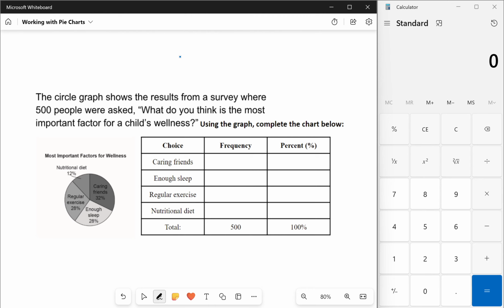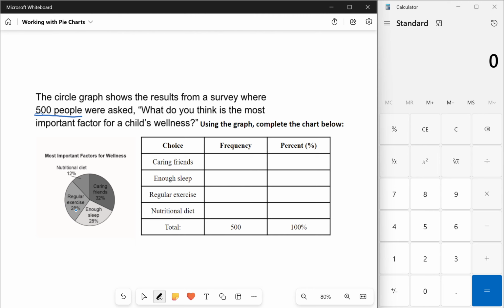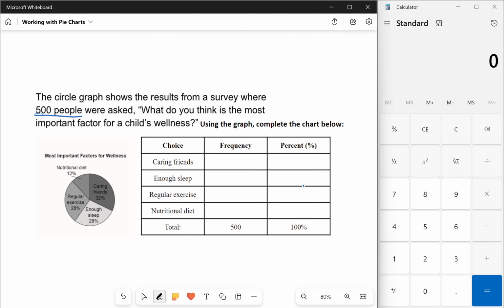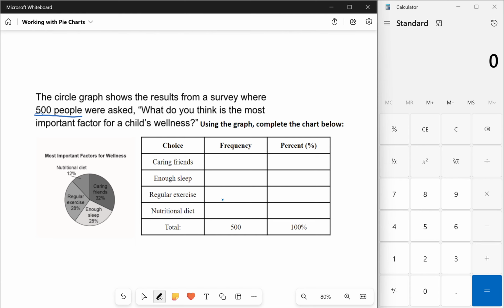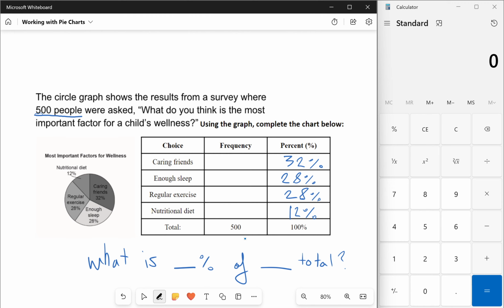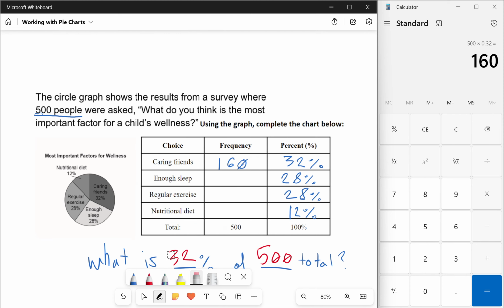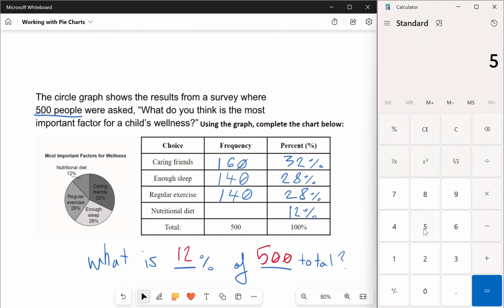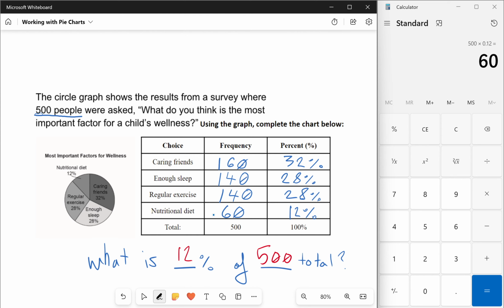Working Backwards from Pie Charts